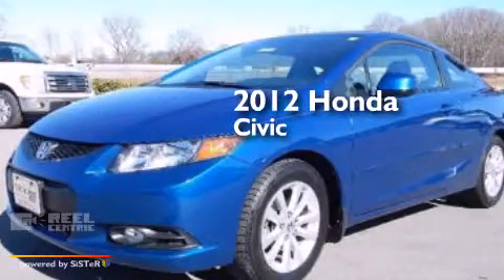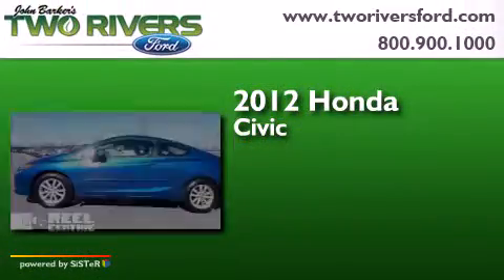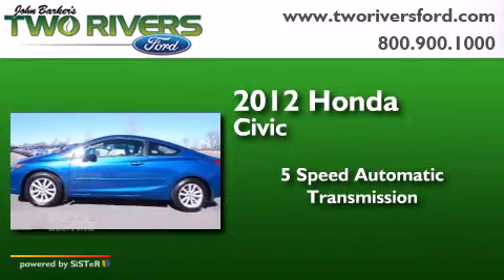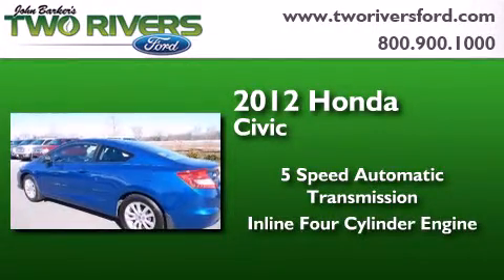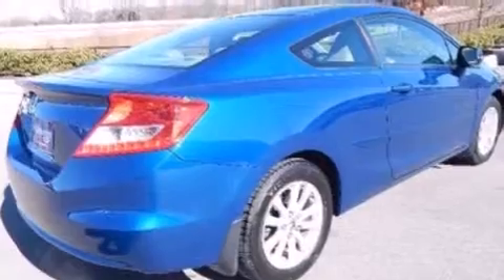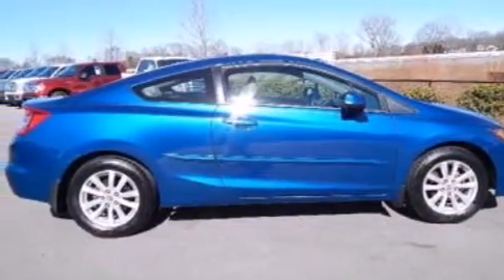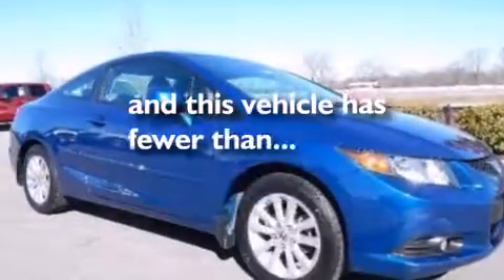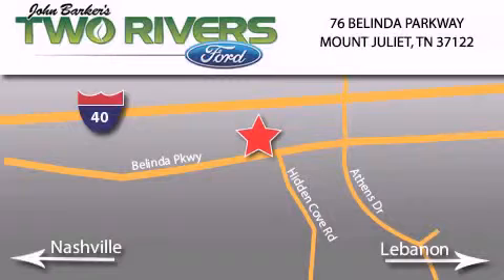2012 Honda Civic Mount Juliet TN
We've been honored to serve the Mount Juliet TN area , we promise that your experience at our dealership will exceed your expectations ! Year : 2012 Make : Honda Model : Civic Engine : 1.8L I4 16V MPFI SOHC Trans . : 5-Speed Automatic Exterior : Blue Miles : 64,290 Interior : Gray Stock : 70440-1 Two Rivers Ford Belinda Parkway Mount Juliet , TN 37122